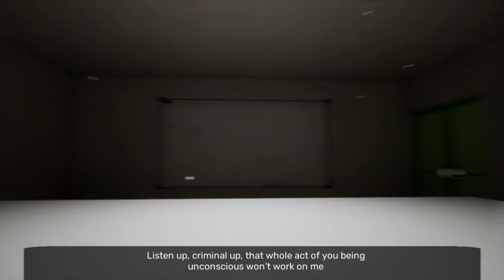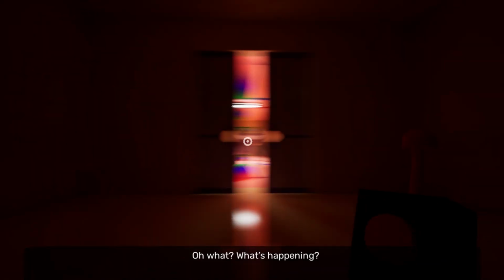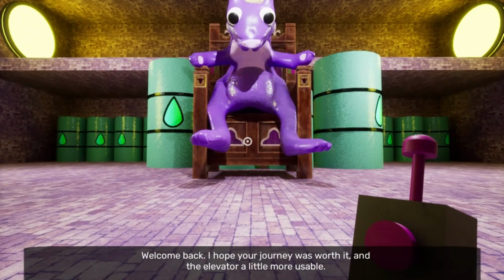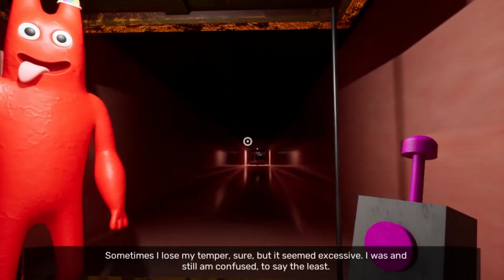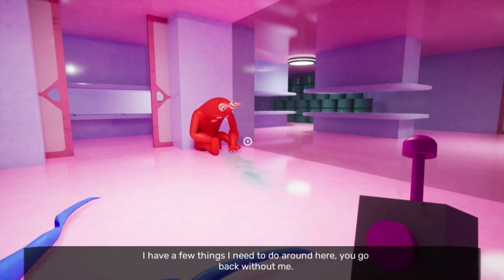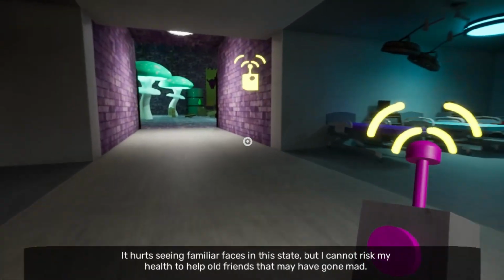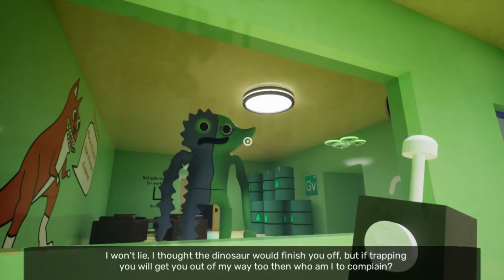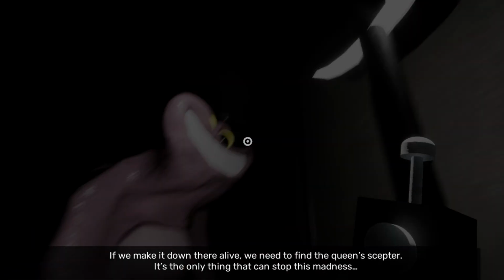Garten of Banban 4 | Gameplay